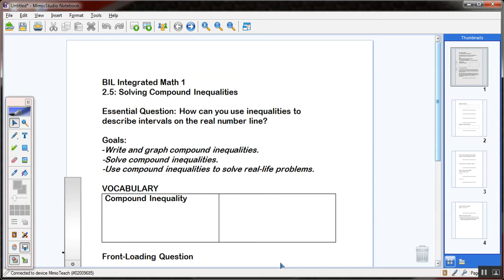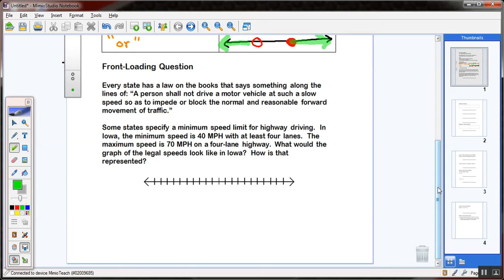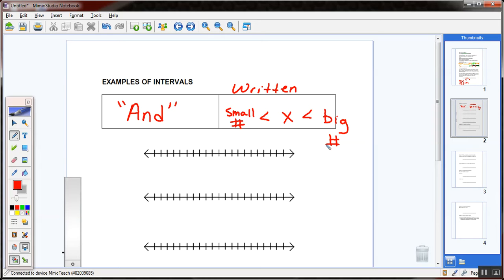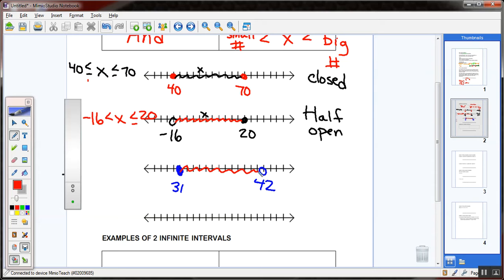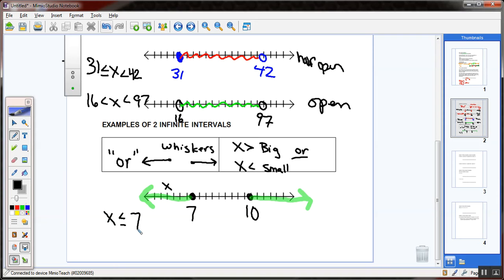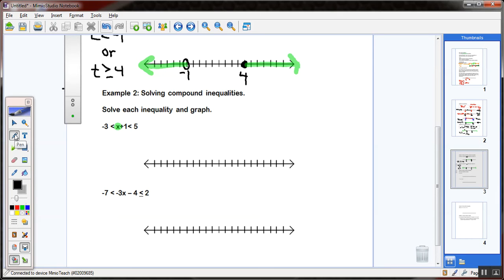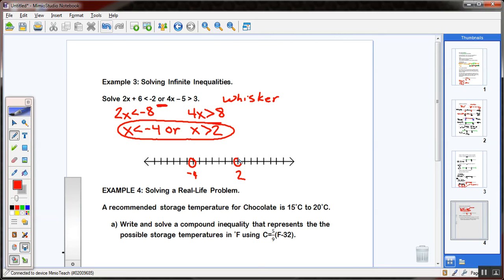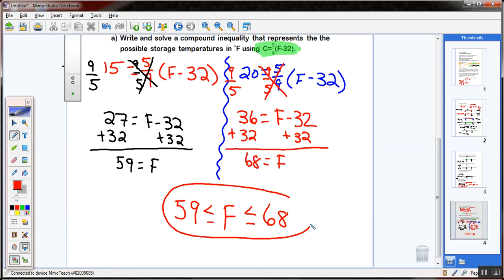BIL Integrated Math 1 (2.5) Lesson